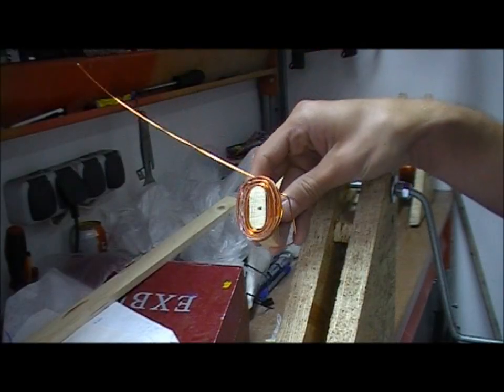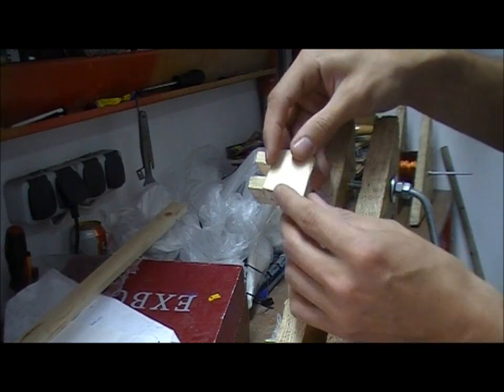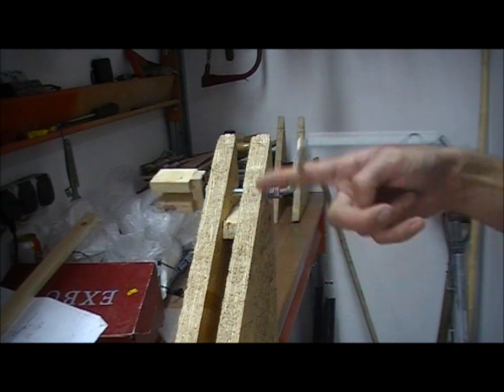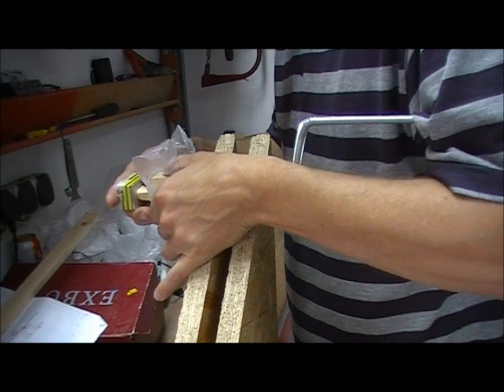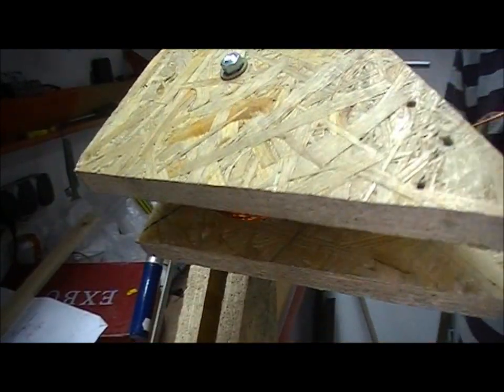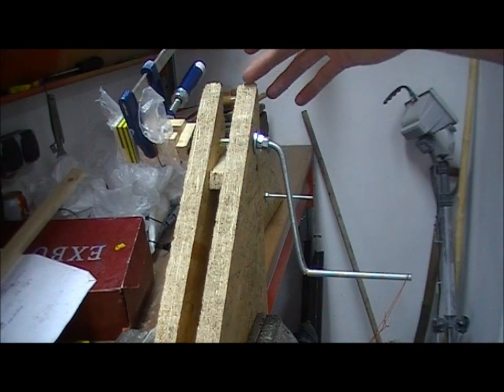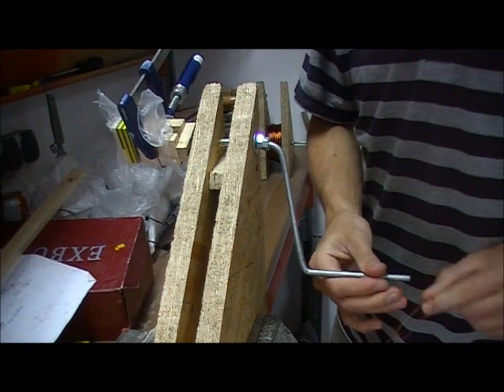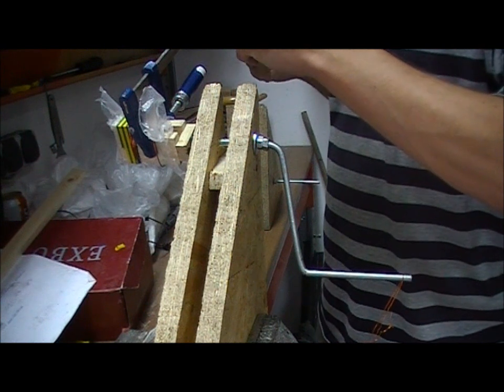Home made windmill generator part 4 - winding the coil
Winding of a coil with a self-made coil winder.